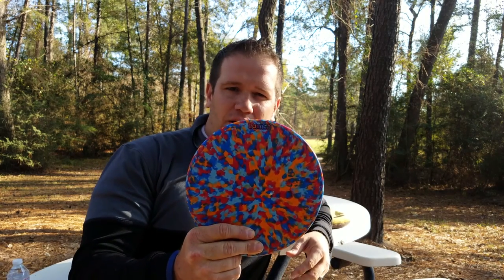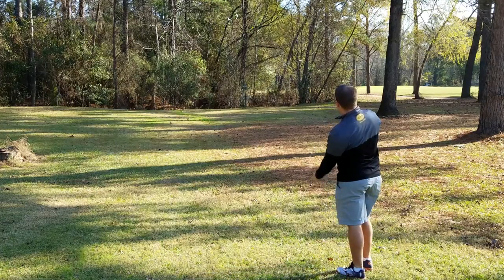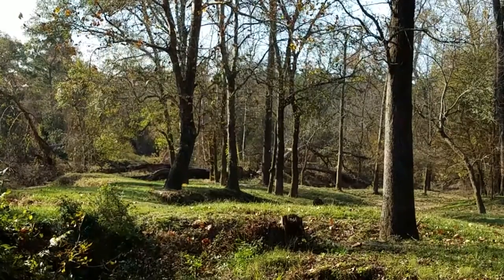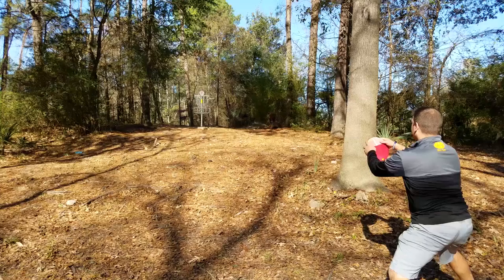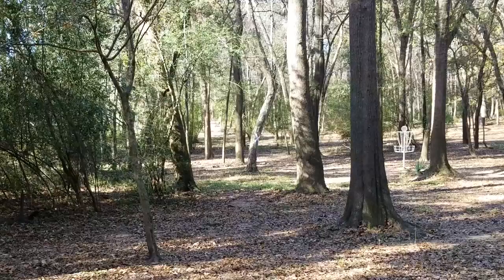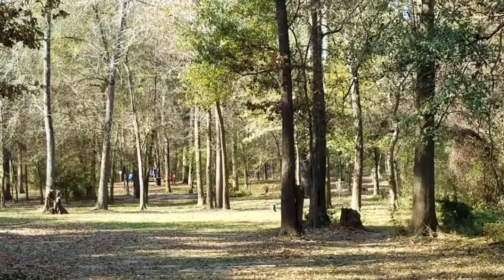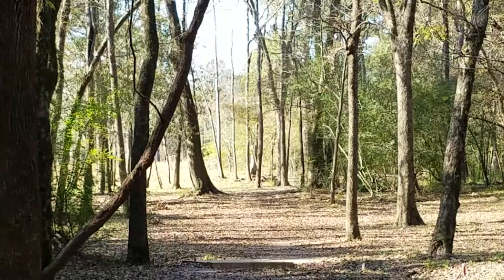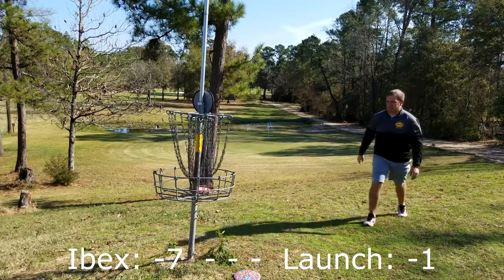Vibram Ibex and Vibram Launch Disc Golf Comparison Video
Today I compared the Vibram Disc Golf Ibex and Vibram's newest midrange disc, the Launch. Both are advertised as stable (straight) flyers. The course I played on was a technical, "finesse" course in North Houston called Spring Valley Golf and Disc Golf Course.